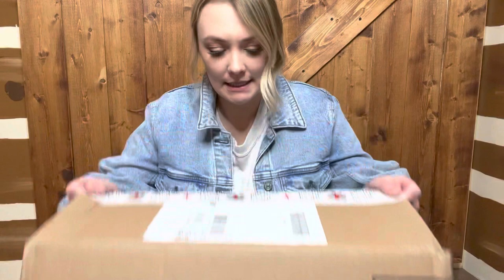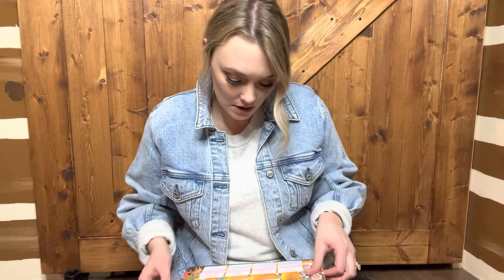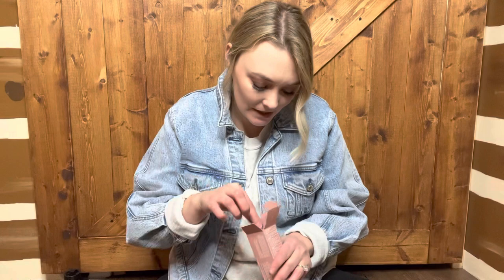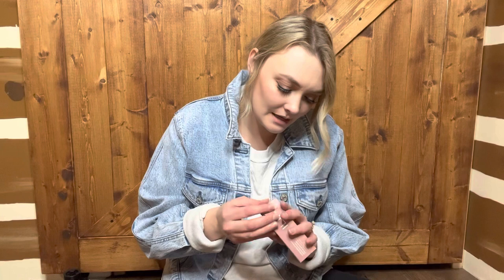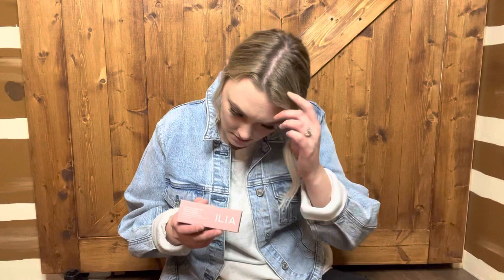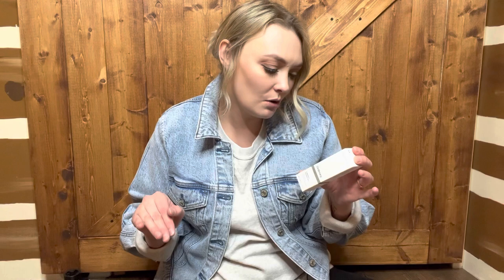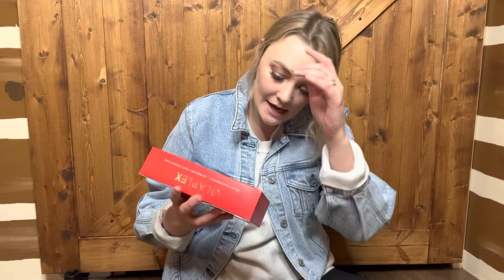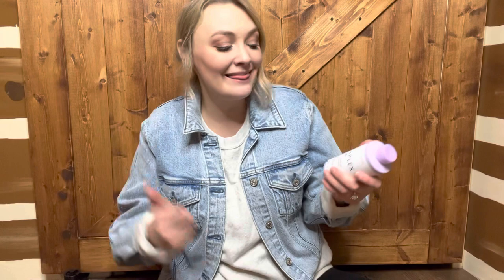SEPHORA VIB SALE HAUL | LOGAN LYNN SPAIN // Vlogmas Day 1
Links
Sol De Janiro Kit
Ilia Foundation
Ordinary Serum
Olaplex Kit
Olaplex Purple Shampoo
SuperGoop Glow Sunscreen
Glow Recipe Dew Drops
Natasha Denona Lipstick in Amorosa

**Rstyle, LIKEtoKNOW.it, and amzn.to
link.